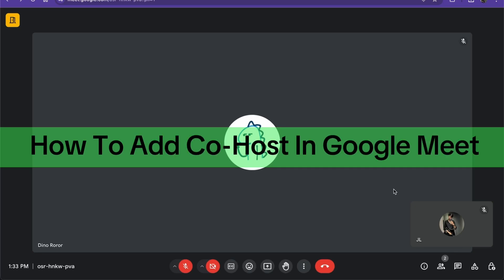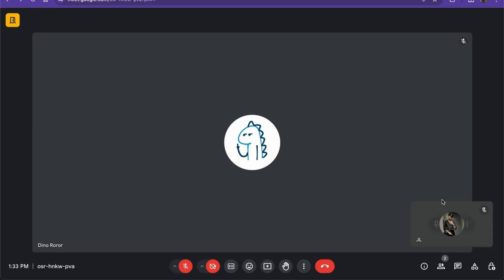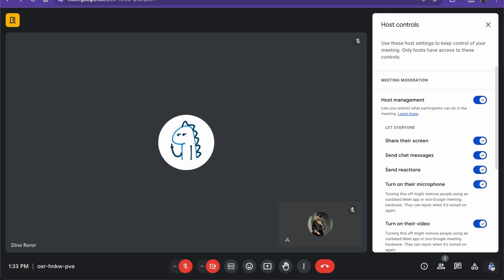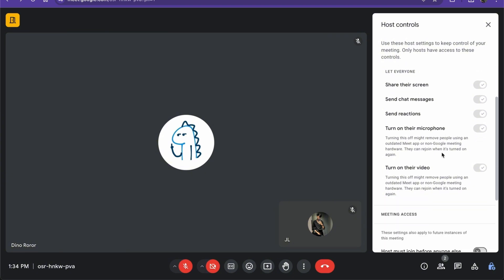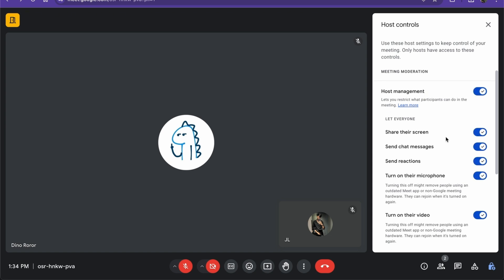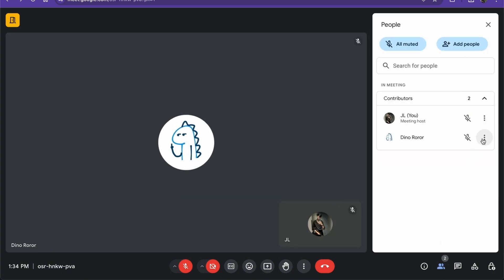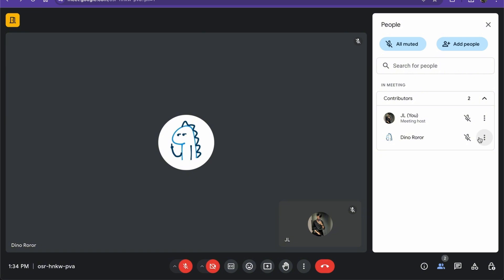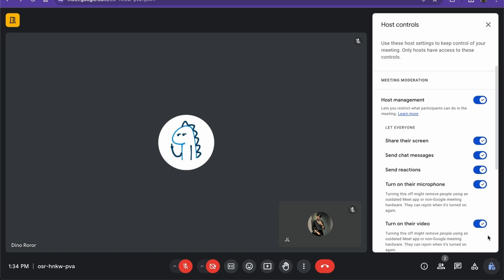Google Meet Co-Host: How To Add Co-Host In Google Meet | Quick Tutorial (2025)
👉 In this tutorial video, learn how to easily add a co-host to your Google Meet session. Whether you're hosting a virtual meeting or online event, having a co-host can help manage participants and ensure a smooth experience for everyone involved. Watch this step-by-step guide to learn how to make someone a co-host in Google Meet.